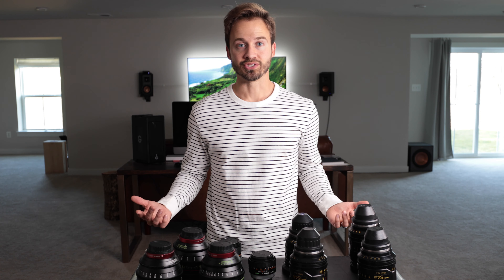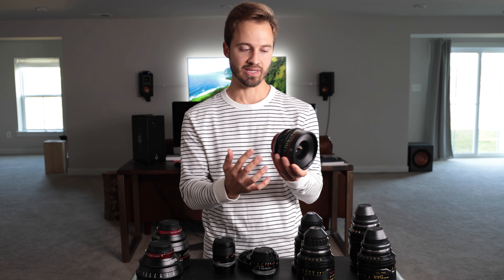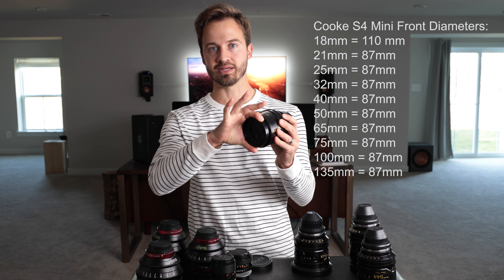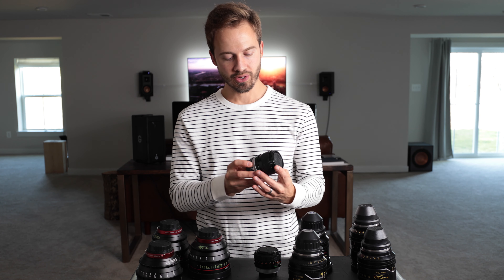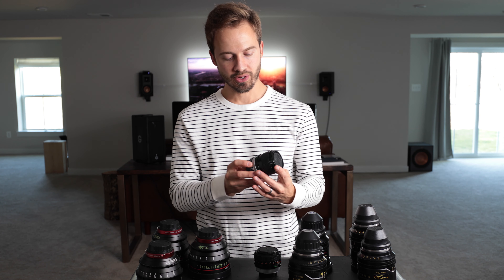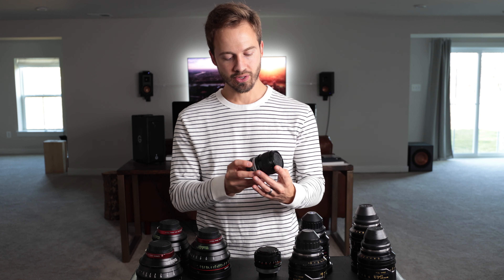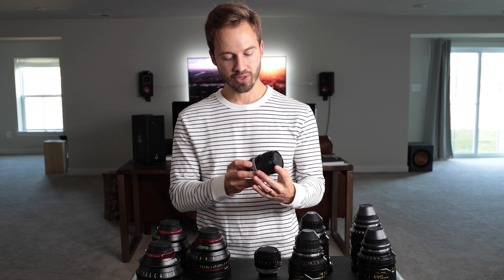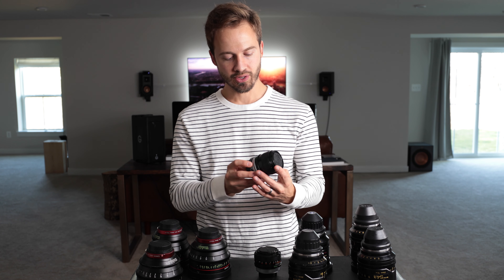Cooke S4 mini, Canon CN-E and Canon FD lenses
Example footage filmed on RED Dragon sensor. Log3G10 + REDwidegamut
5:42 - Example footage from Canon FD
6:18 - Example footage from Canon CN-E
7:44 - Example footage from Canon S4 mini
8:07 - Canon CN-E and Cooke S4 mini comparison footage
11:19 - Atlas Orion anamorphic chromatic aberration example